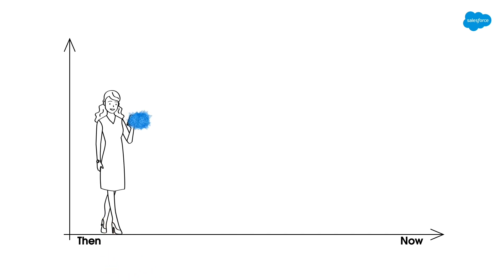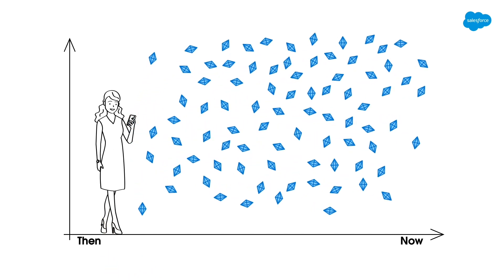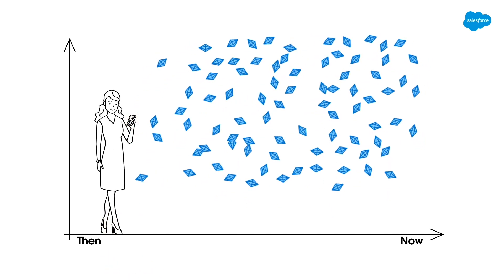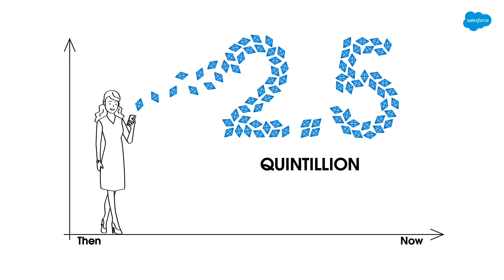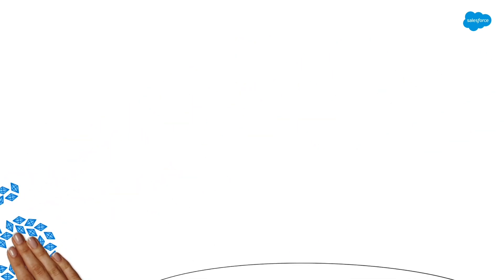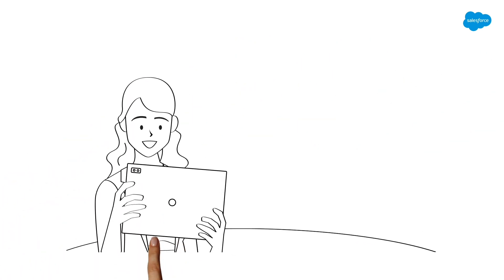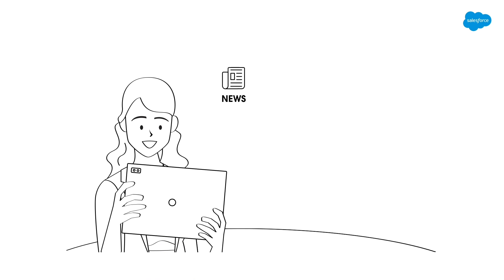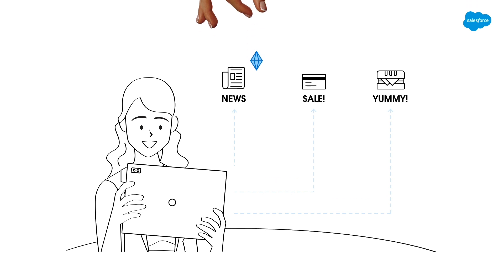Why Do We Utilize Artificial Intelligence (AI)? | Salesforce Illustrated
Why do we use AI? Learn how AI enhances data usage for personalization and marketing activities.